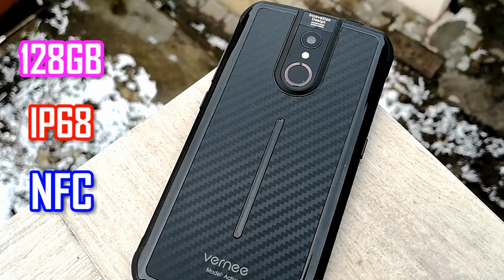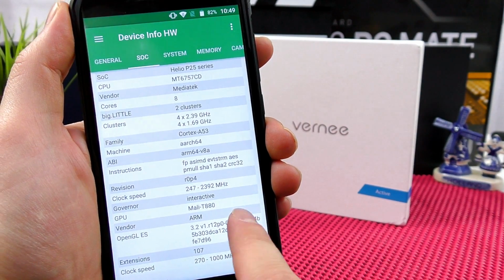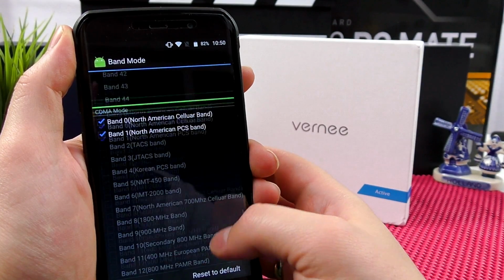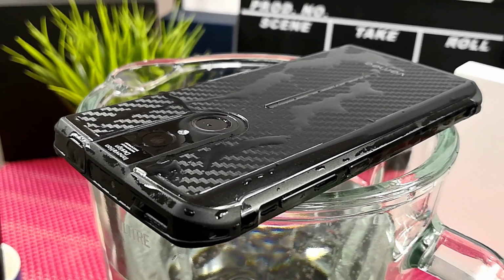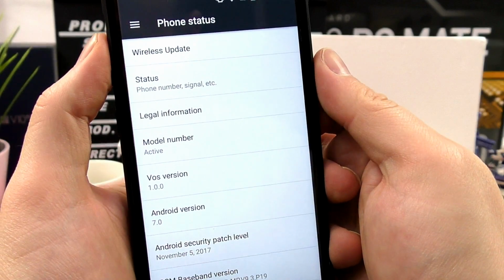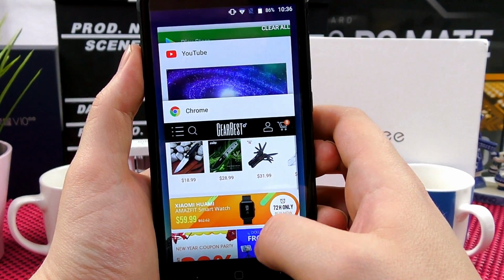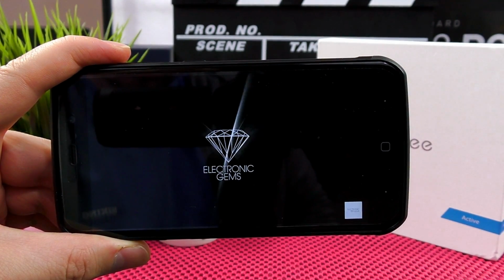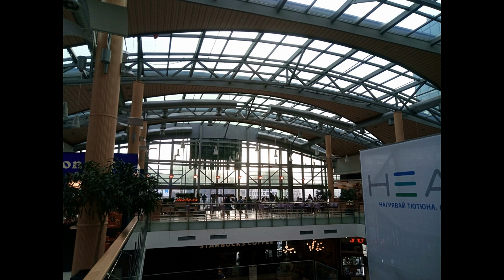Vernee Active Review (IP68, NFC, 6GB RAM,128GB)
Hands-on Vernee Active Review ( IP68 rating waterproof Android phone with high-specs - 6GB RAM + 128GB, NFC, Octa-Core Helio P25, 5.5" display with FHD resolution, 4200mAh battery with fast charging ) Works in the US and Canada.

Full in-depth Vernee Active review in English - 128GB Water and Dust Resistance IP68 rating Android with Global 4G/LTE ( works in North America, Europe, Asia, Africa and South America )